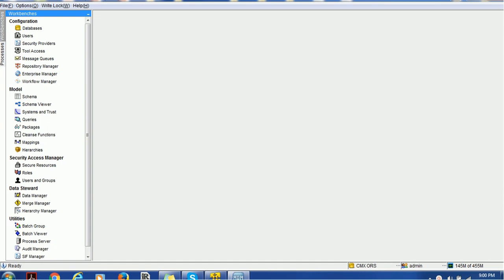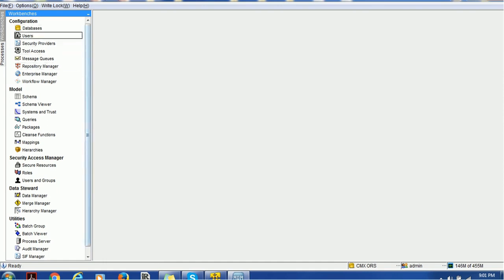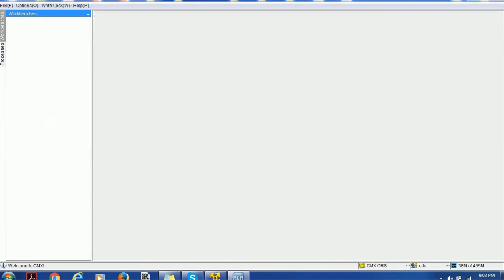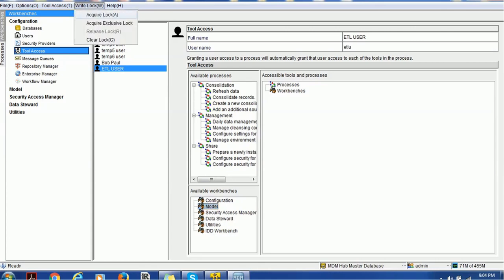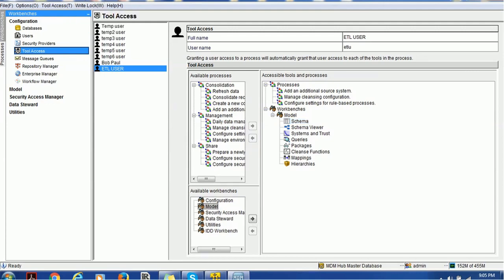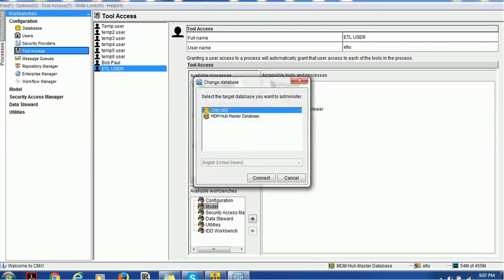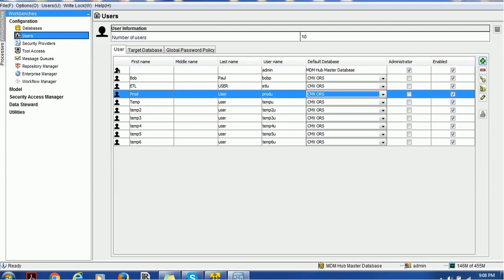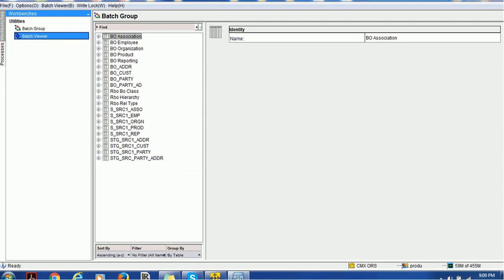Informatica MDM 10 - How to create User and Assign Tools